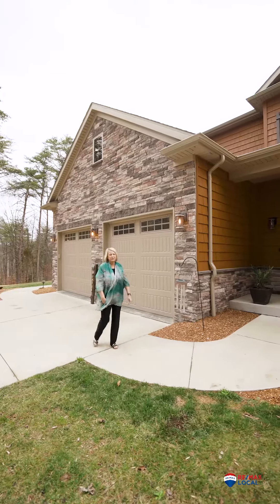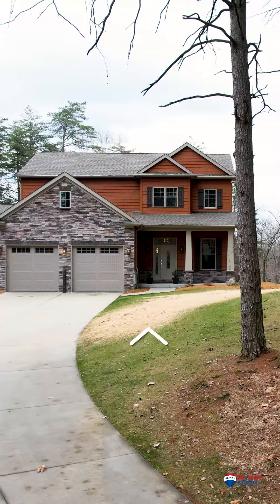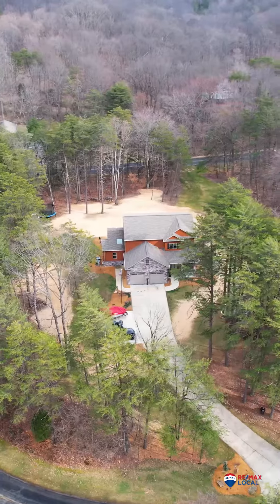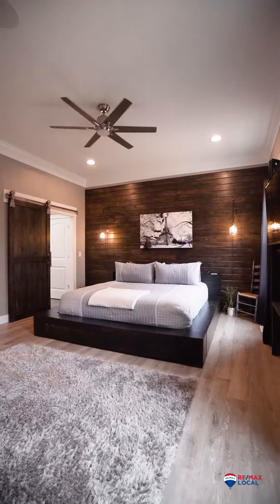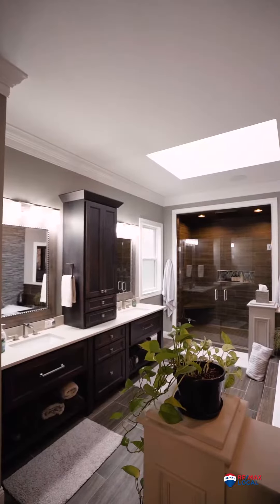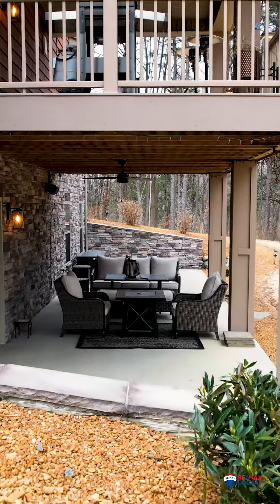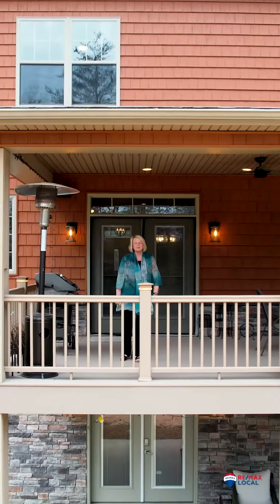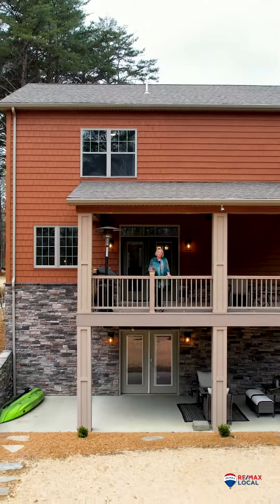Tama Stemle | REMAX LOCAL | 10330 E Gramwood Dr Celestine, IN